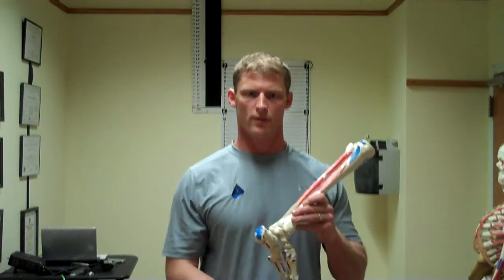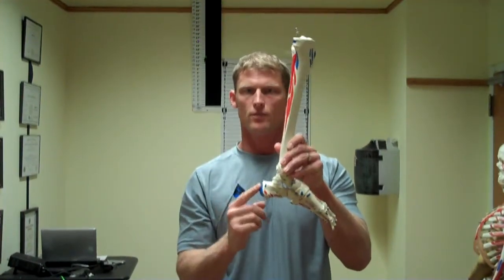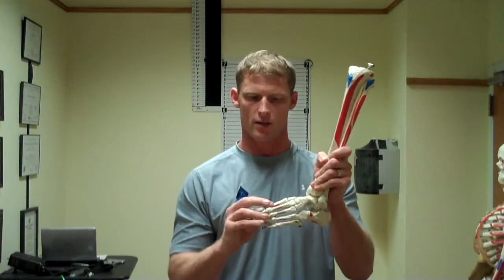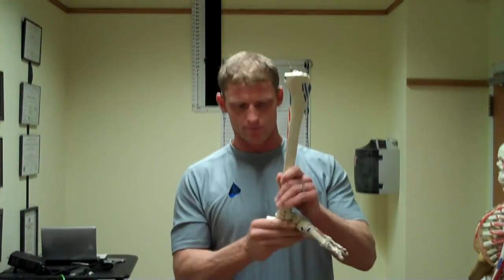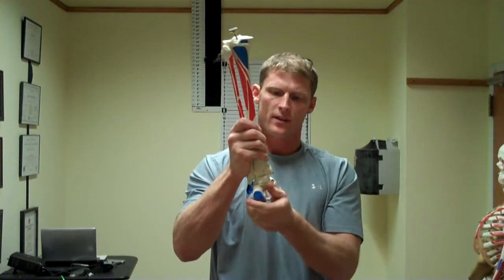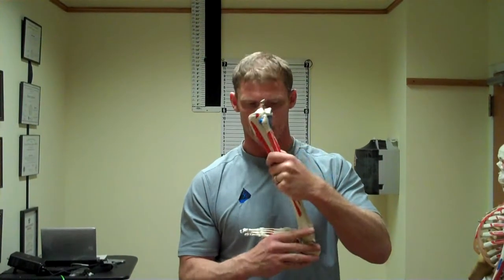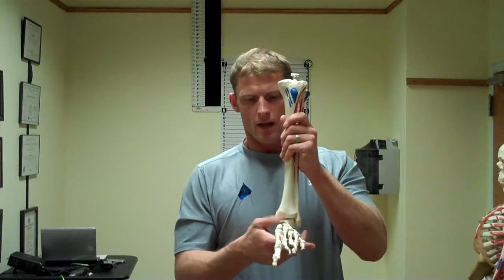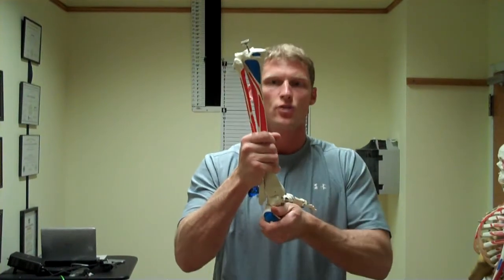Calf muscularture review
brief review of calf musculature and mechanics